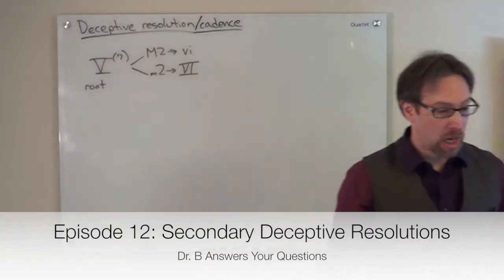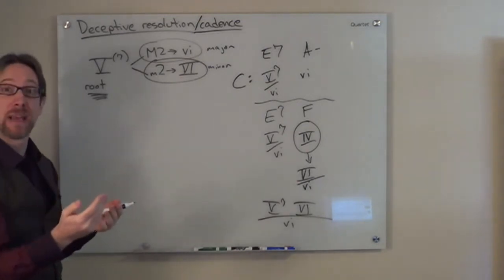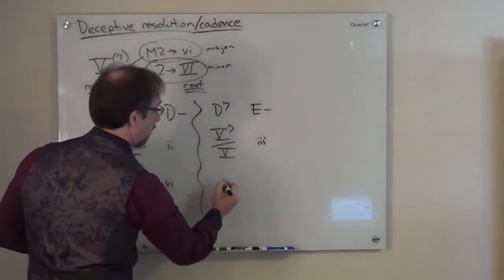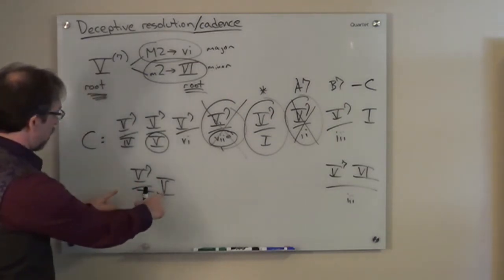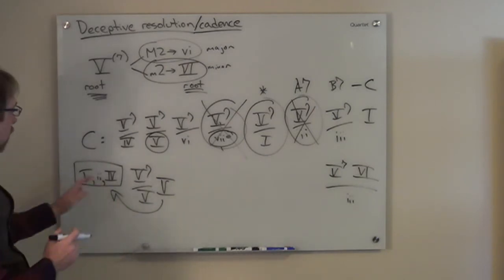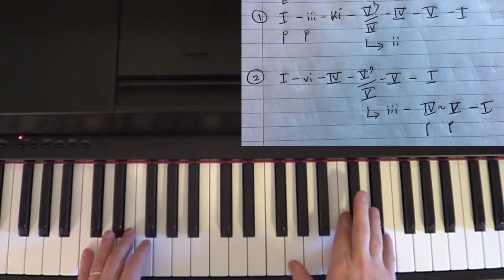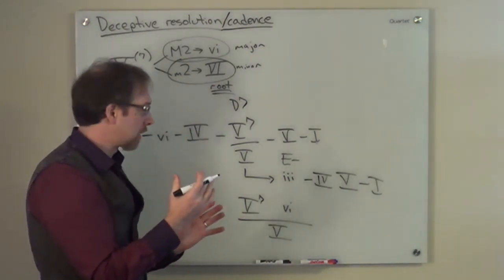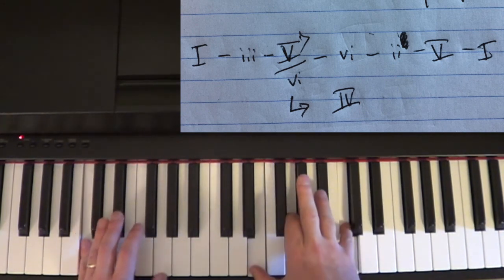Ask Dr. B About Music Theory, Episode 12 (Secondary Deceptive Resolutions)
TOPICS
0:00 - Lesson 38 (Advanced Secondary Functions) QUESTION: "Does the whole secondary deceptive cadence (ending on VI/vi) have the same function as a normal vi chord in the main key? The vi has a tonic like function, so that would make sense! How far can it go, could any chord be replaced with a secondary deceptive cadence in its key?"
5:15 - V7/IV, V7/V, V7/vi resolving normally and deceptively
7:50 - CORRECTION: Thanks to my awesome subscribers who watch intently! Zak M found this one: I mean V7 going to vi in the key of IV (NOT ii).
11:55 - Secondary functions that don't easily resolve deceptively
20:15 - "How do you tell what sounds good?"
21:49 - Progression 1 with V7/IV
24:30 - Progression 2 with V7/V
28:00 - Progression 3 with V7/vi